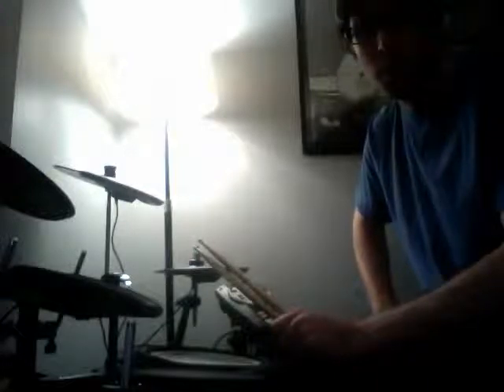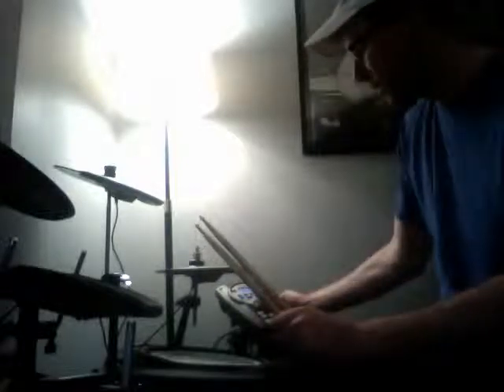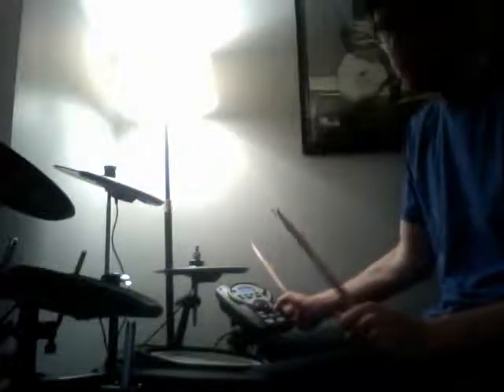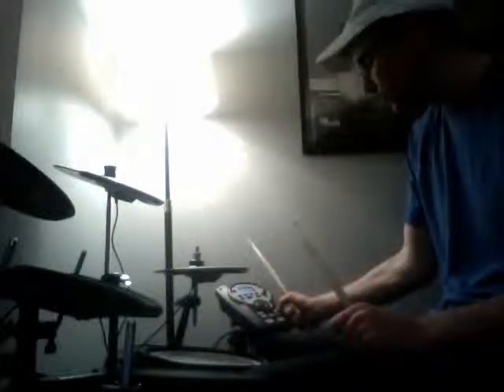Accents And Taps - Altered Stage Drum Lesson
One of the most obvious ways to tell a "drummer" from a "musician" is their ability to play a range of dynamics.  The drummer sometimes gets a bad rap for having one gear as it pertains to volume...Thor smash!  While wailing on the drums can be really, really fun, the drummer-musician is sensitive to different musical situations and can pick and choose when to play loud and when to play softly.  In the "Accents and Taps" video, we'll be talking about dynamics on a very small scale by picking single notes to accentuate.

It's very important to note that all of the strokes that you'll be playing with the Accent/Taps exercises will be full strokes -- nice easy wrist bend, rebounded strokes from the head, and connect all movement from stroke to stroke.  The only thing that's changing is the height of the stroke.

Yes we're changing the height, but always remember to work with the rebound.  The rebound comes first!  Adjust the height of the stroke by means of the rebound; squeezing the fulcrum with varied pressure allows different levels of control.

For tap strokes (at low heights), bring the back three fingers slightly closer to the stick and firm up the fulcrum by a fraction.  At lower heights, you'll need to control the bounce a different way than at the accent height.  The sticks should feel comfortable in your hands regardless of what height that you're playing at.

Once you've gained confidence playing accent heights and tap heights separate from each other, then start to play the combinations of 8, 4, 3, and 2 (discussed in the video, accent first followed by a series of taps).  The transitions will be the most difficult strokes.  Accent to tap -- put a low ceiling on the rebound, and don't squeeze before you make contact with drumhead.  Tap to accent -- lifting with the "hot stove" reference in mind.  Make it easy on yourself and combine motions to achieve more fluidity.  Imagine a conductor moving his/her baton from low to high with the fulcrum.

This video is meant to help analyze the mechanics of two stroke heights and their combinations.  While it may not feel exciting to break down stroke definitions, you'll be glad you did when we start applying these techniques to patterns that you will play on the kit... oh yeah, which is virtually everything you will ever play, ever.

Hot stove!